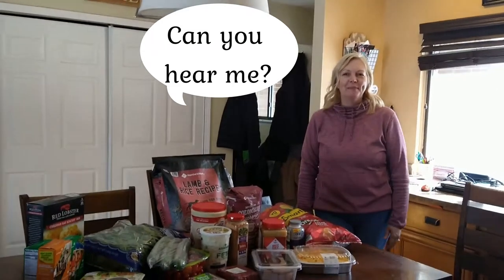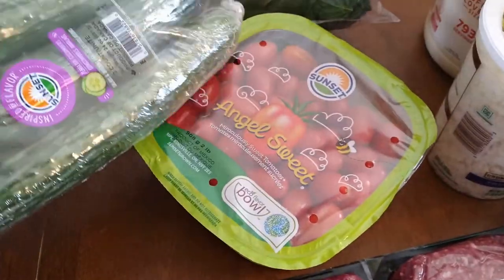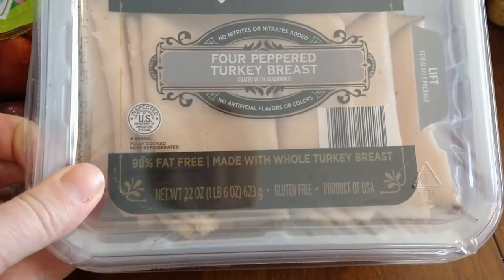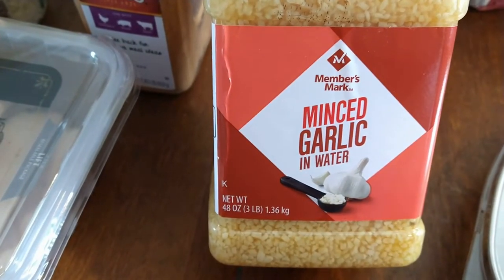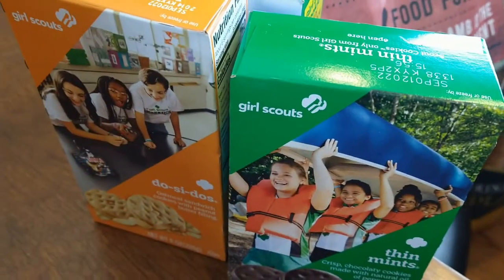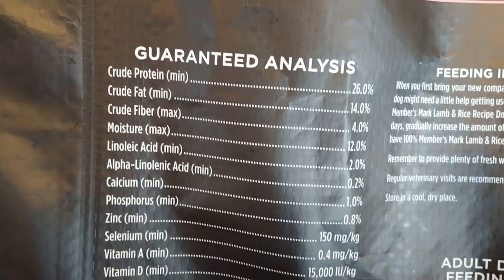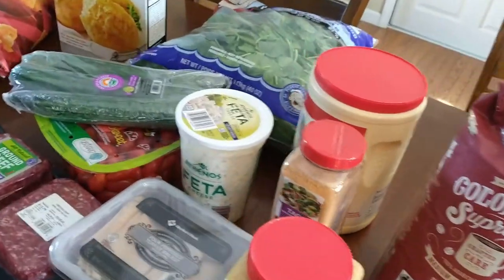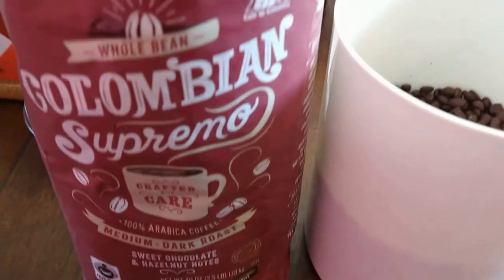Sams Club Haul/ Great Snacks/ Best Coffee/ Best Value Dog Food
Hey all, just a quick hit here of our Sam's club haul. We love to walk Sam's Club and just see what is new and what to try for lunch. I completely recommend the lettuce wrap kit, was a great quick and easy and healthy lunch.